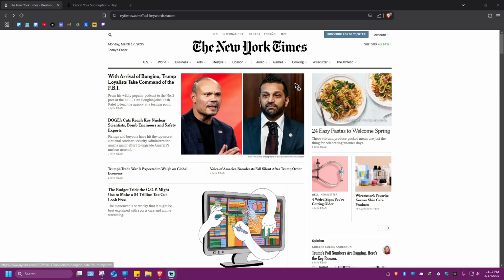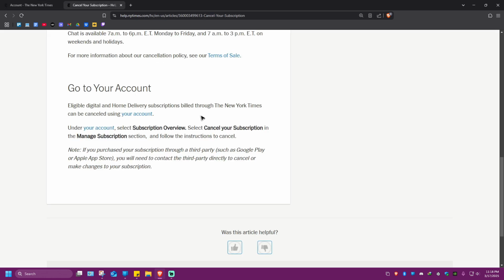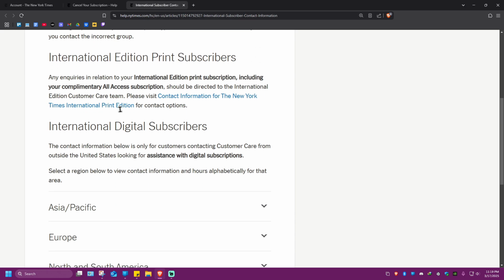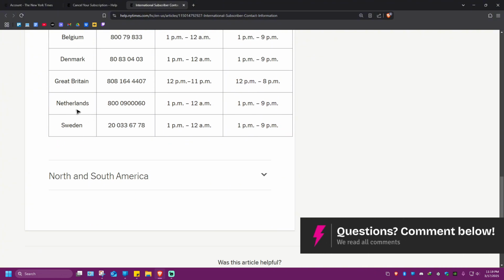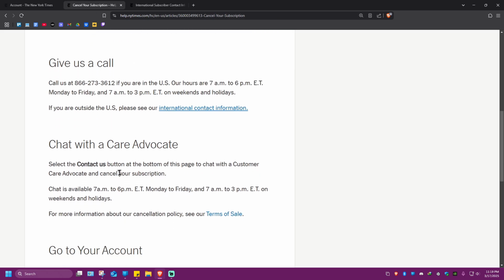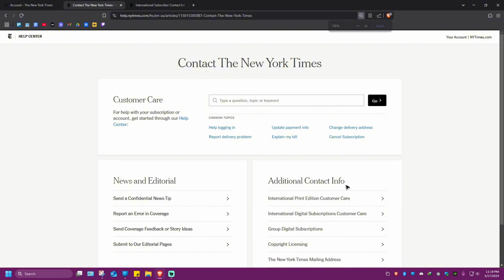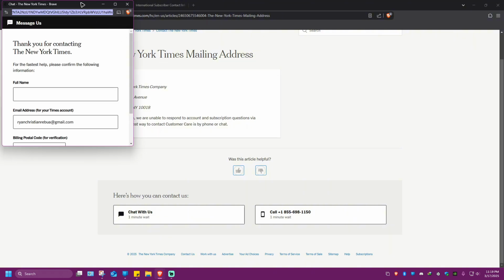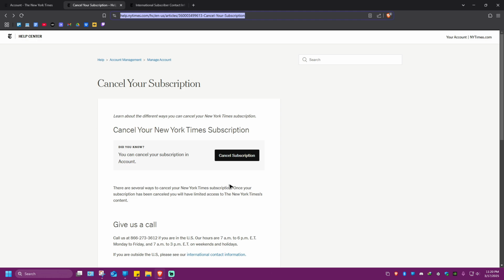How to CANCEL a New York Times Subscription (Step by Step) 2025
Looking to cancel your New York Times subscription? This step-by-step guide walks you through how to cancel your digital or print subscription, manage your account settings, and avoid unwanted charges. Learn how to contact customer support, check refund policies, and stop automatic renewals easily.